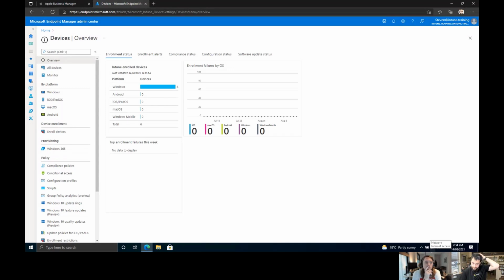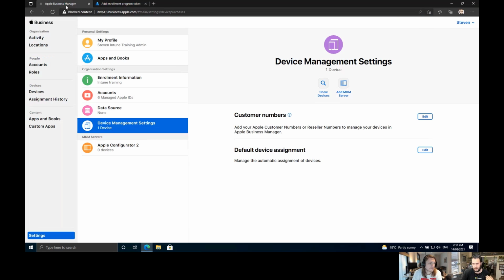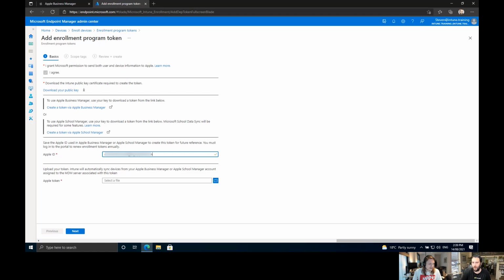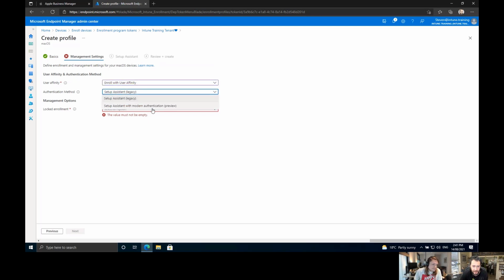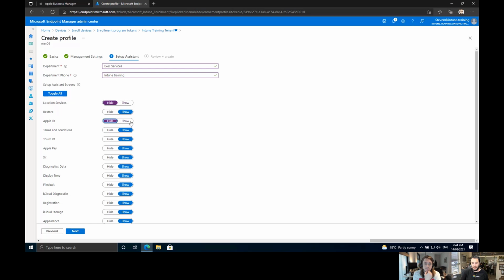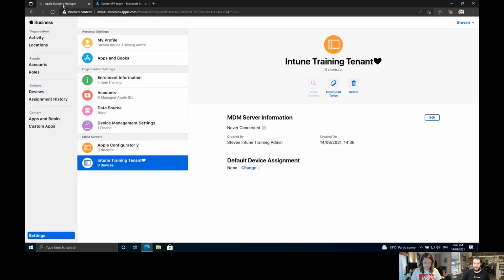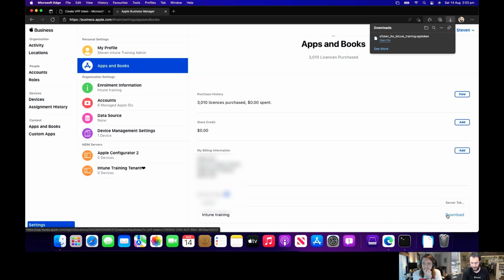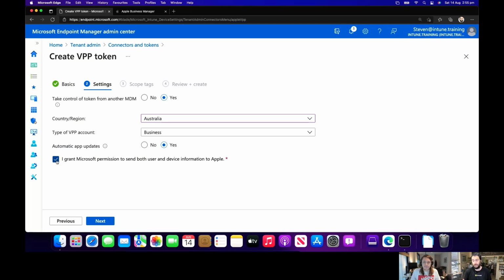S03E06 - Connecting Intune & Apple Business Manager (I.T)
Part 2 of 3 - Ben & Steve prepare the Intune.Training tenant to enroll "pre-owned" Apple devices.

In this video, we connect Intune & the Apple Business Manager portal together...

00:00 - Intro
00:20 - S03E05 - Packaging Company Portal for deployment to Apple devices - (I.T)
02:35 - Get an Apple Automated Device Enrollment token
08:25 - Create an Apple enrollment profile
13:19 - Create Apple VPP tokens
19:40 - Wrap up